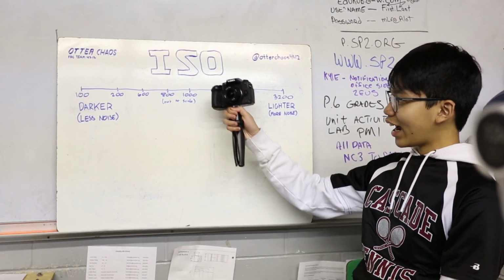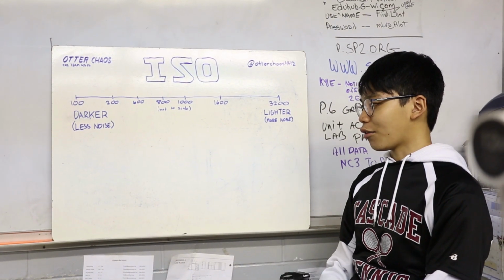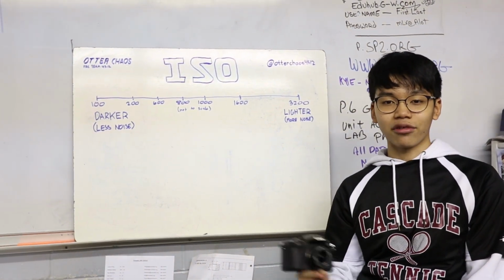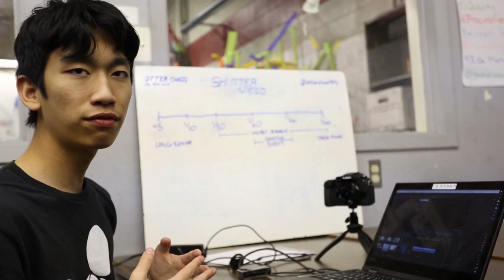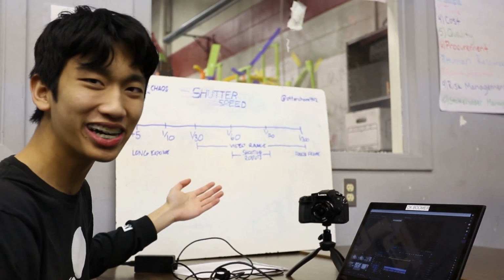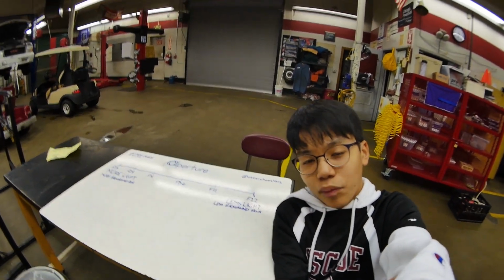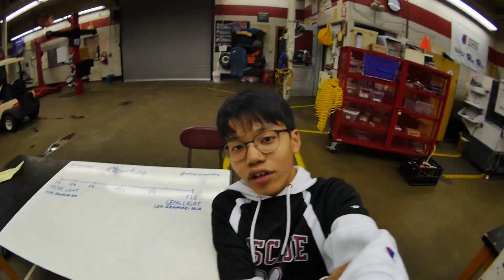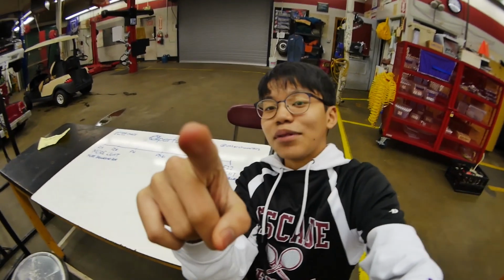Shenanigans and Camera Basics | Chillin' With mEdiA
We were bored and Youtube demands a constant stream of videos so here. Sit back and try not to fall asleep!